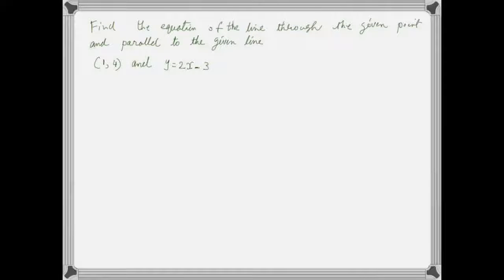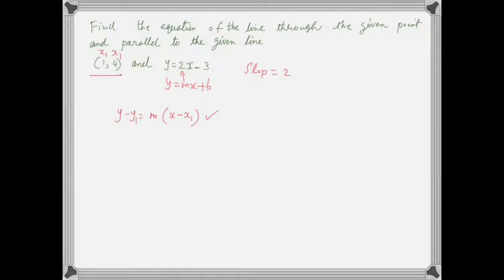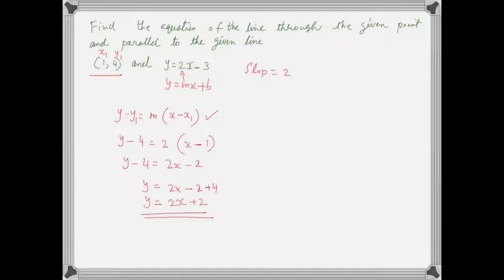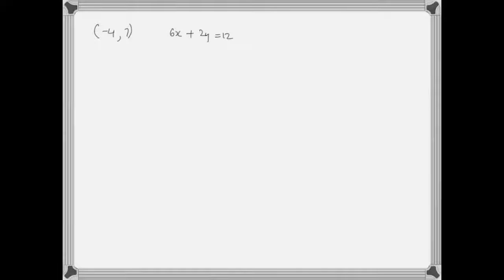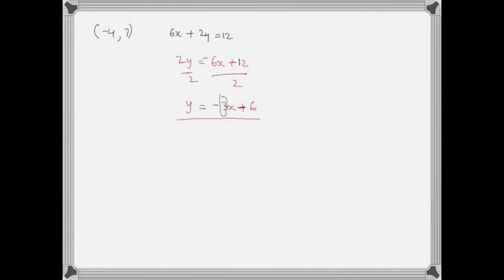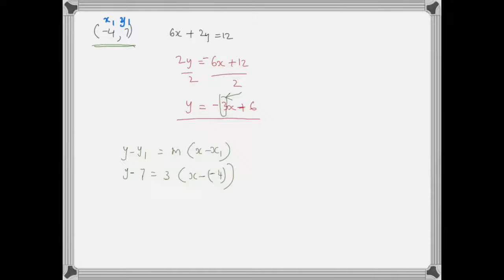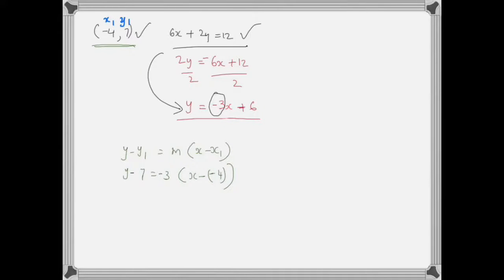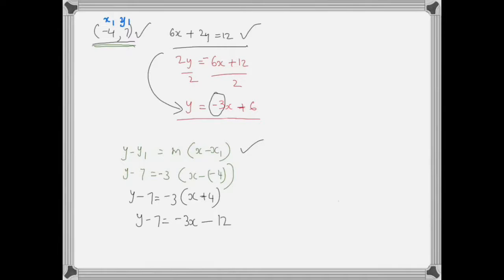Find the equation of the line through the given point and parallel to the given line